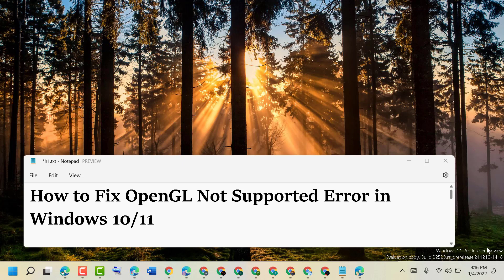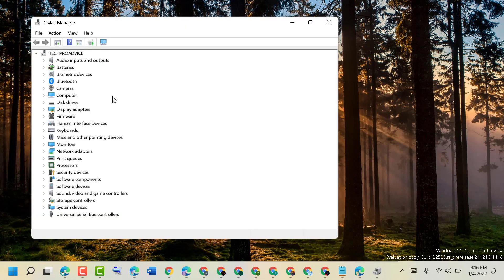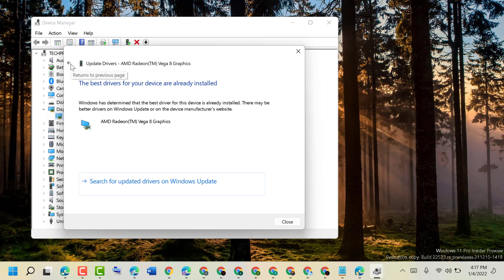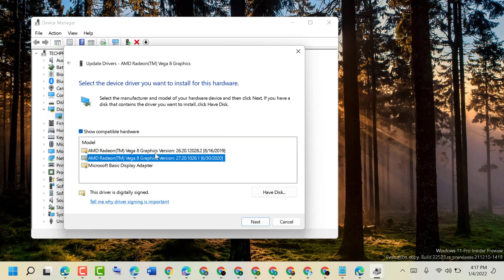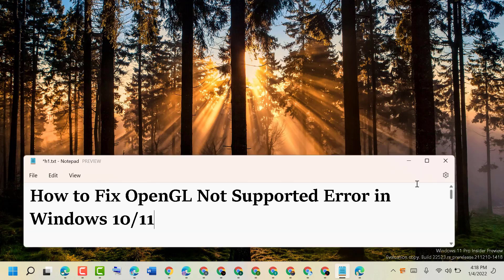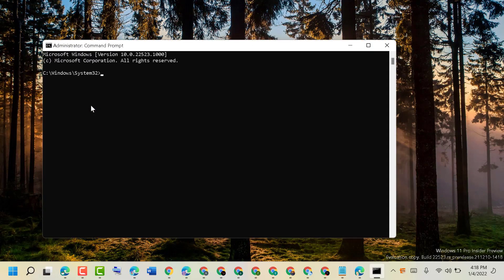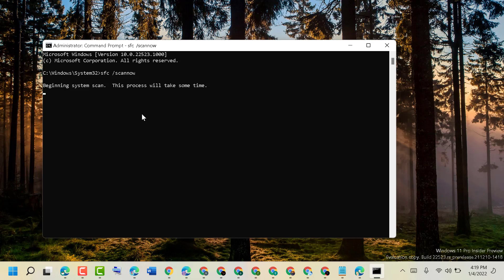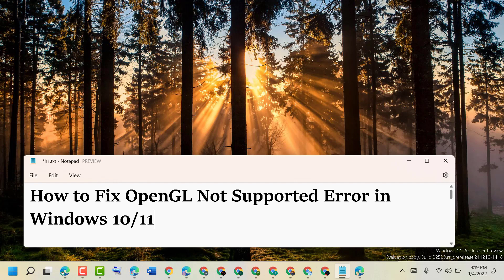How to Fix OpenGl Not Supported Error in Windows 10 /11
Fix OpenGL Not Supported Error in Windows 10 [Solution]

Windows 10 is a wonderful operating system, but despite all of the significant advances, it still has some flaws and bugs.

Windows 10 is an operating system platform that has made its mark due to its vast range of modern features, updates, and advancements, but it also has certain drawbacks. OpenGL difficulties are one example of such vexing errors. This problem is most noticeable when you instal a new operating system on your Windows 10 PC.

OpenGL difficulties, FPS latency, and graphic card issues have all been noted by users. However, there are a few things you may do to address these concerns.